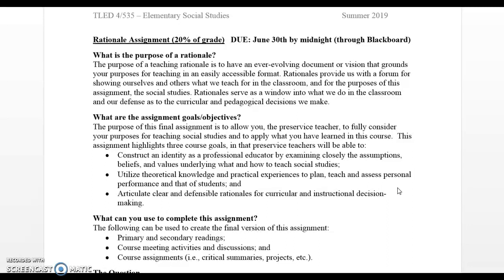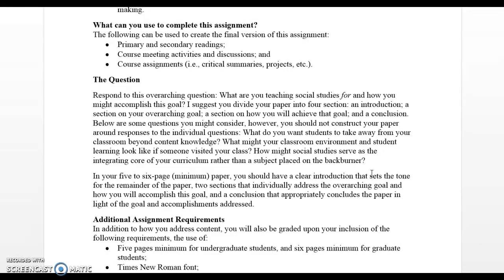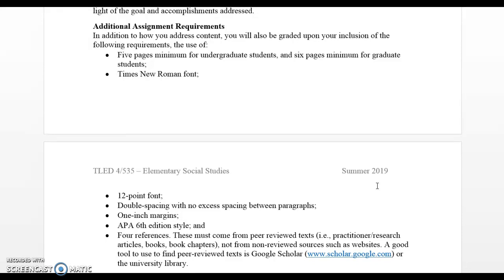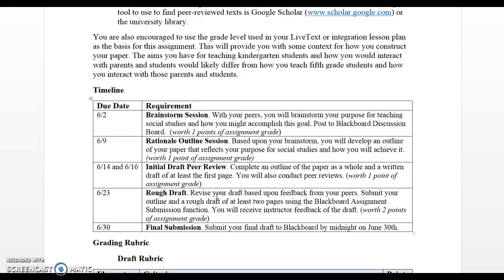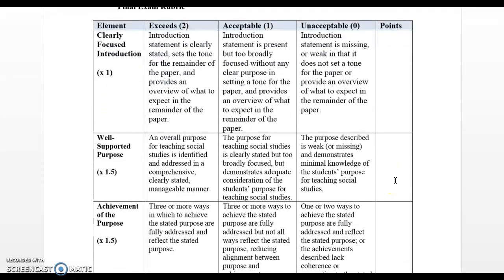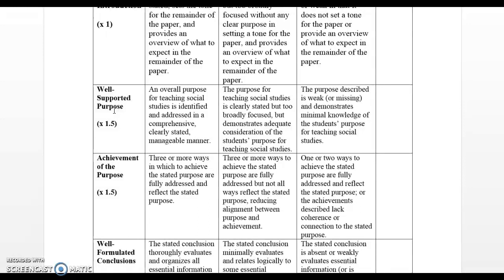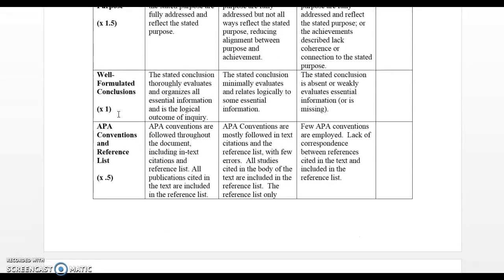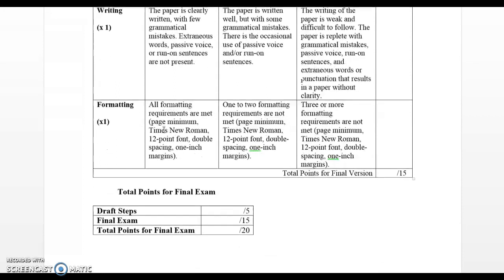TLED 435 Final Exam Overview - Sum19 I